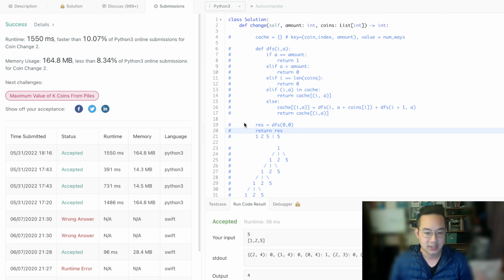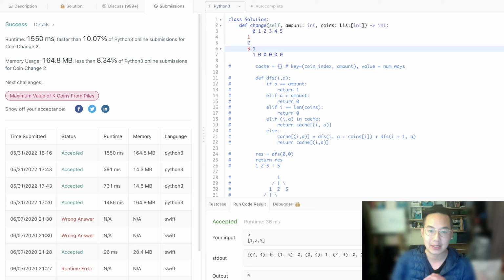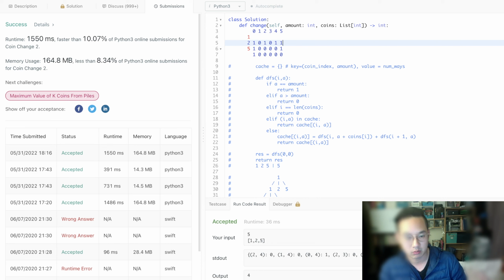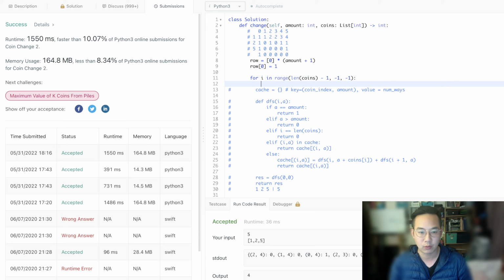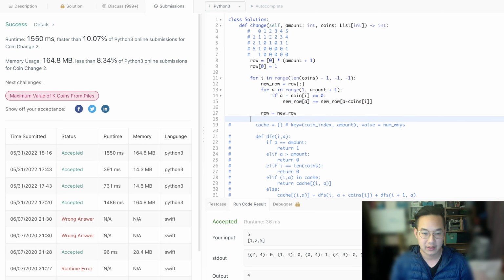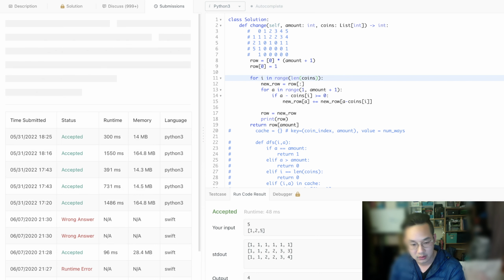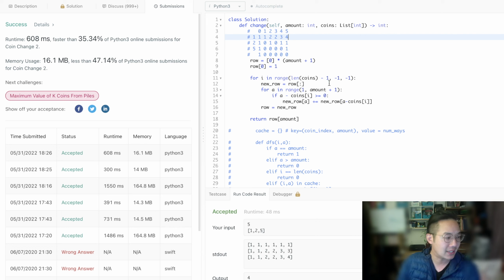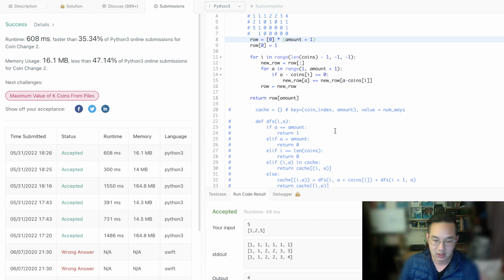Coin Change 2 - Neetcode150 Series: (107 of 150) Leetcode Bottom-Up